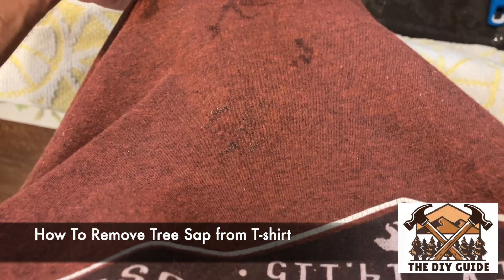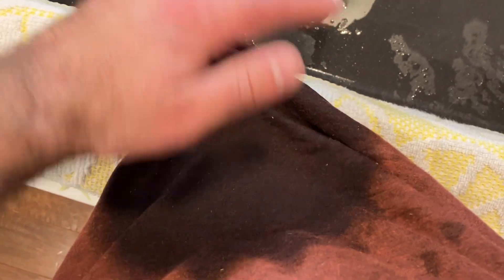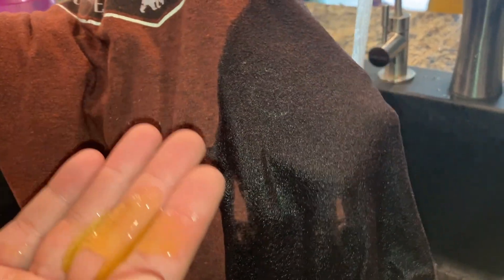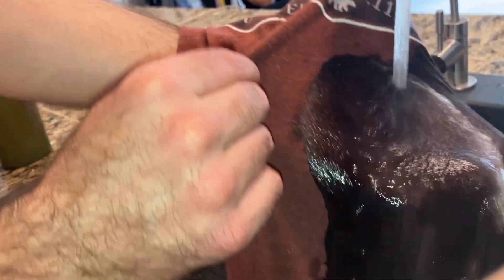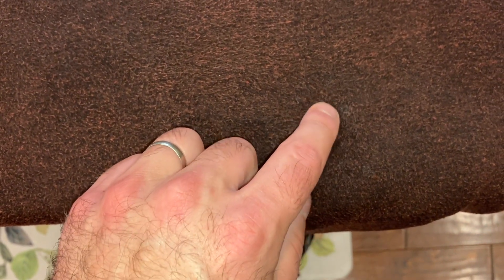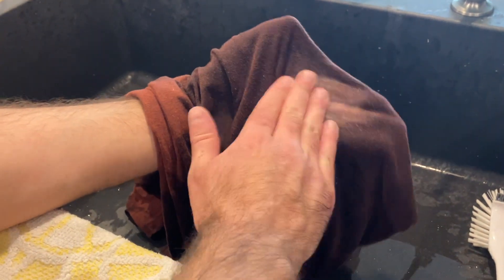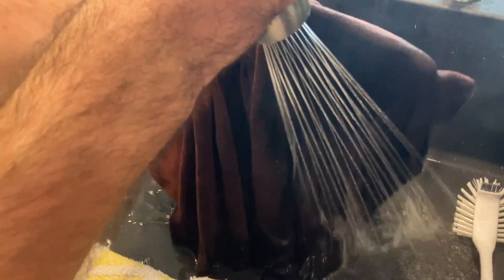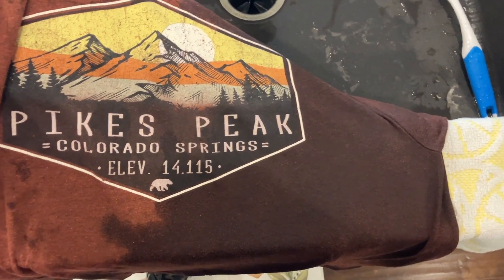How To Remove Tree Sap from T Shirt and Clothing | The DIY Guide | Ep 124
How To Remove Tree Sap from T Shirt and Clothing
How To Clean Tree Sap from T Shirt and Clothing
How To Get off Tree Sap from T Shirt and Clothing
How To Get rid of Tree Sap from T Shirt and Clothing
How To Pull Out Tree Sap from T Shirt and Clothing
How To Take out Tree Sap from T Shirt and Clothing
How To Bring out Tree Sap from T Shirt and Clothing
How To Get out Tree Sap from T Shirt and Clothing
How To extract Tree Sap from T Shirt and Clothing
DIY Remove Tree Sap from T Shirt and Clothing
DIY Clean Tree Sap from T Shirt and Clothing
DIY Get off Tree Sap from T Shirt and Clothing
DIY Get rid of Tree Sap from T Shirt and Clothing
DIY Pull Out Tree Sap from T Shirt and Clothing
DIY Take out Tree Sap from T Shirt and Clothing
DIY Bring out Tree Sap from T Shirt and Clothing
DIY Get out Tree Sap from T Shirt and Clothing
DIY extract Tree Sap from T Shirt and Clothing
Do It Yourself Remove Tree Sap from T Shirt and Clothing
Do It Yourself Clean Tree Sap from T Shirt and Clothing
Do It Yourself Get off Tree Sap from T Shirt and Clothing
Do It Yourself Get rid of Tree Sap from T Shirt and Clothing
Do It Yourself Pull Out Tree Sap from T Shirt and Clothing
Do It Yourself Take out Tree Sap from T Shirt and Clothing
Do It Yourself Bring out Tree Sap from T Shirt and Clothing
Do It Yourself Get out Tree Sap from T Shirt and Clothing
Do It Yourself extract Tree Sap from T Shirt and Clothing